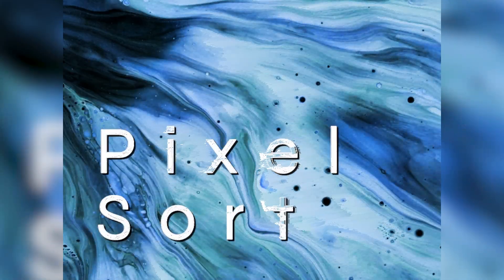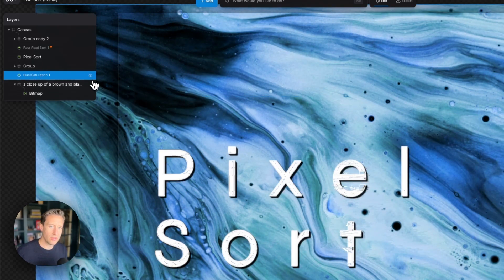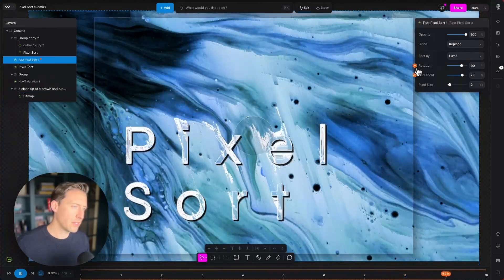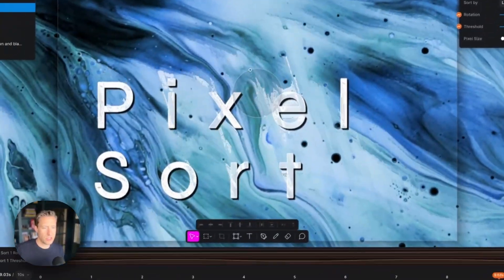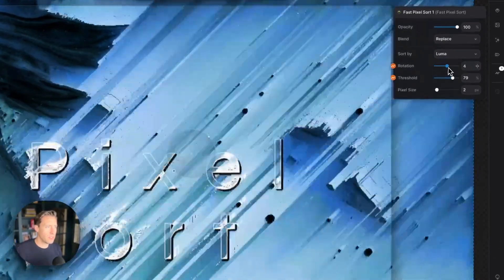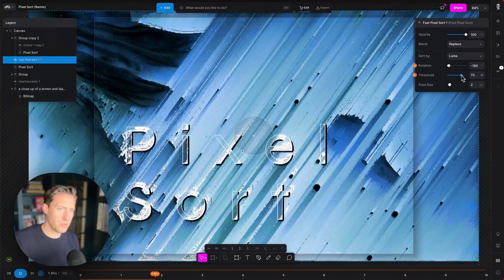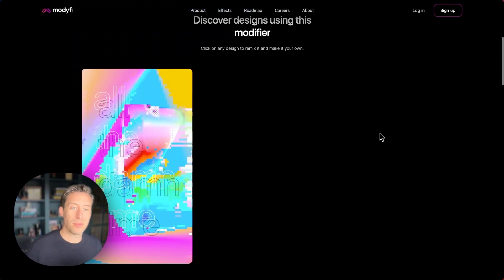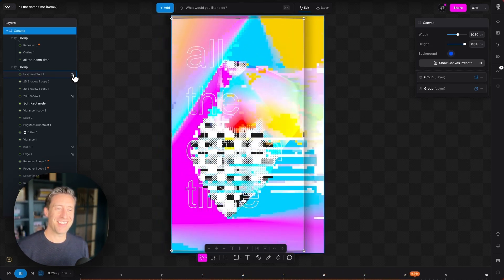Modyfi Modifiers: Pixel Sort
Get that 'Glitched up' look in your designs with Modyfi's 'Pixel Sort' Modifier.

Dave from Modyfi walks through two example projects and all the Pixel Sort  properties in this video